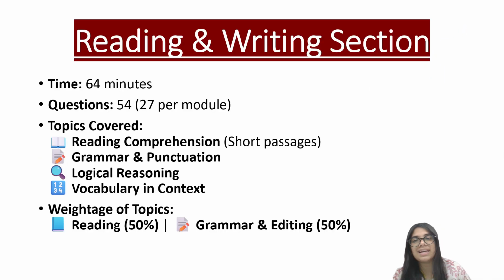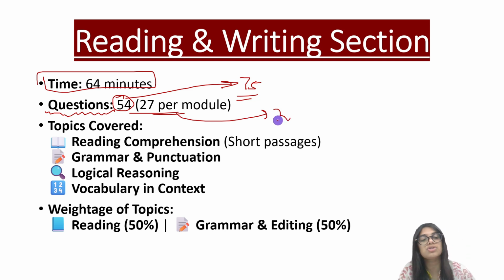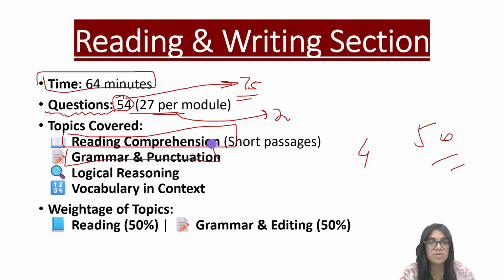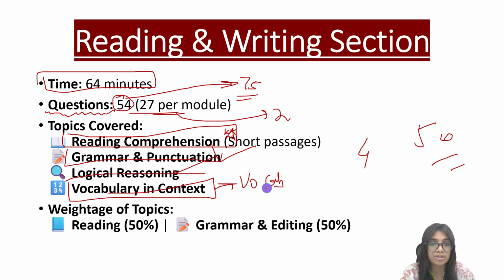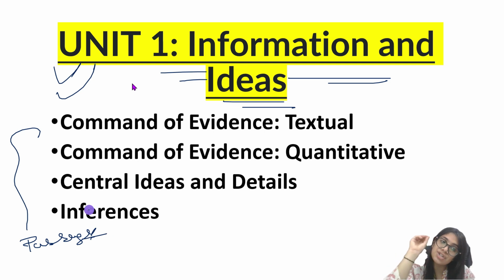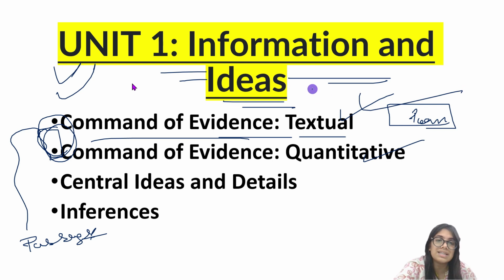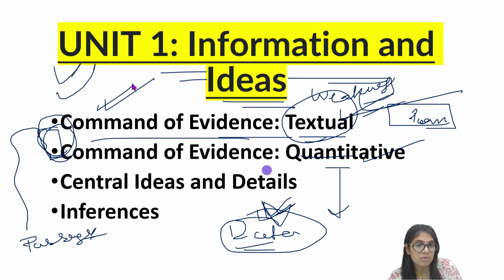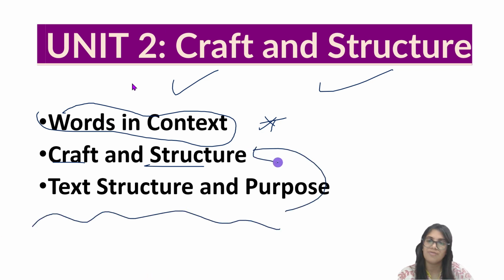Digital SAT ENGLISH Section: Format, Topics & Tips You Can’t Miss!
🎉 Welcome to SAT with RG! 🎉
Your one-stop channel to master the new Digital SAT and CRUSH the test with confidence! 🚀

In this introductory video, I’m breaking down: ✅ What the Digital SAT is
✅ Major changes from the old SAT
✅ Test format, timing, and structure
✅ Why this version might actually be easier for you
✅ What to expect on this channel (FREE tips, tricks, strategies & more!)

🔥 Whether you're just starting your SAT prep or switching to the digital format, you're in the right place. Let’s make this journey smarter, simpler, and SUCCESSFUL!
📌 Don’t forget to: 👍 Like this video

Let’s ace the SAT — together. 💪